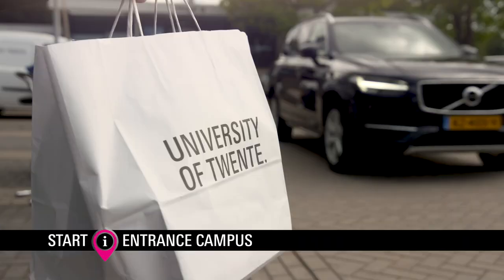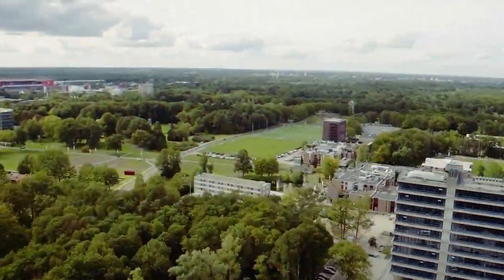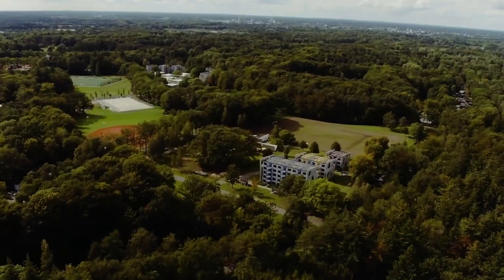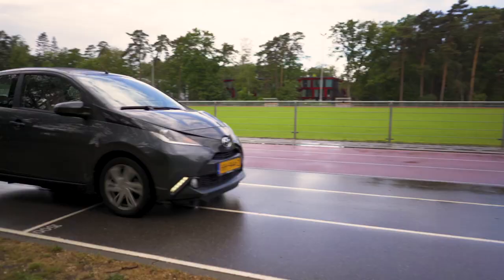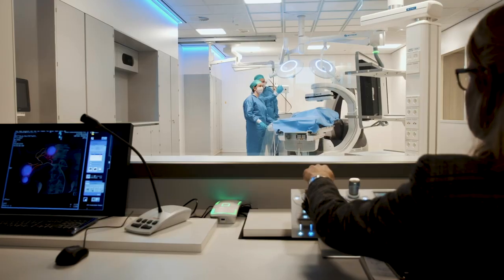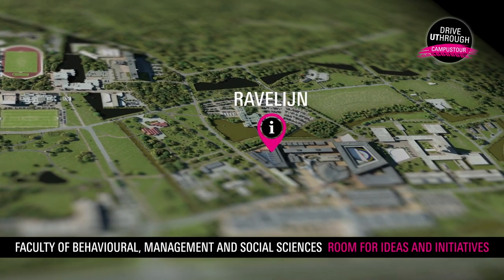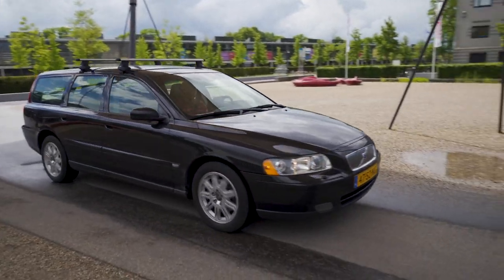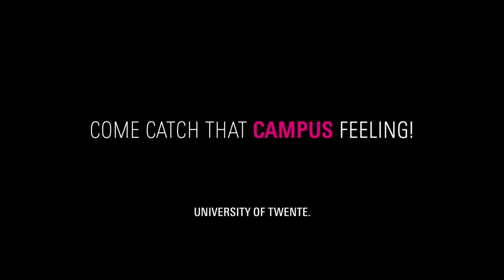DriveUThrough aftermovie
In June 2020 study seekers and their family joined the DriveUThrough Campus Tour to explore the widest campus in the Netherlands. A fun, safe tour from the comfort of their own car. A tour book and a custom app gave them instructions and fun insights into campus life along the way.

Feel their enthusiasm and discover the space of a campus that offers anything for an unforgettable, future-proof student experience.